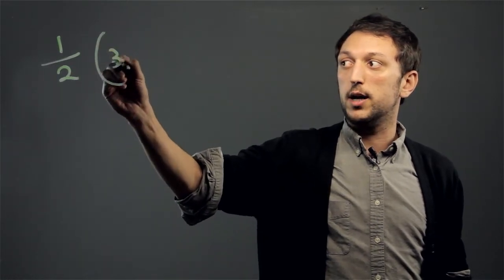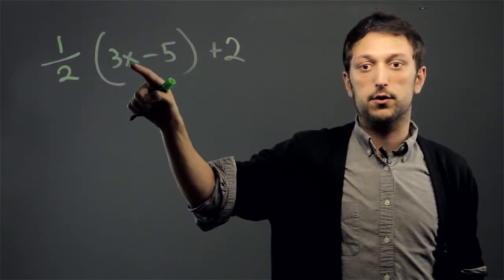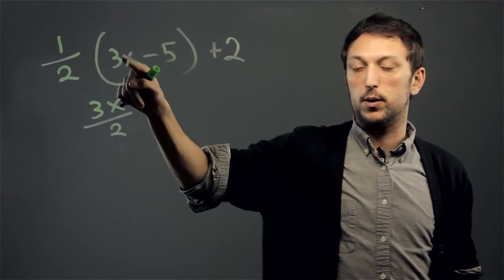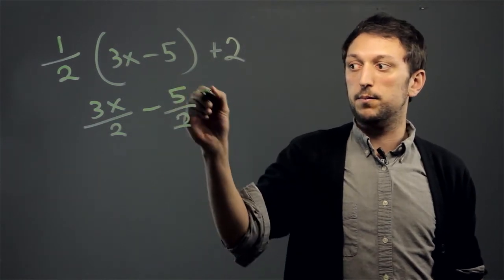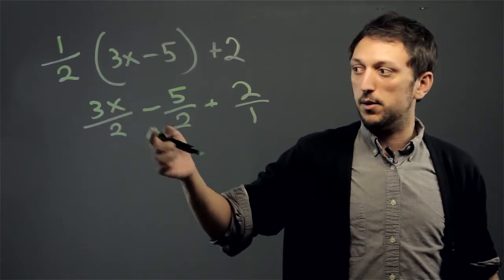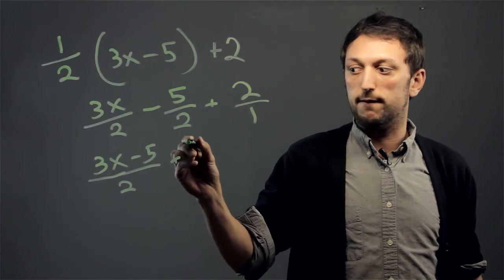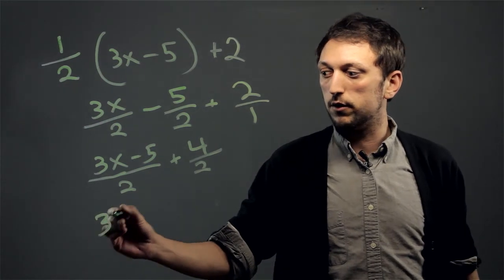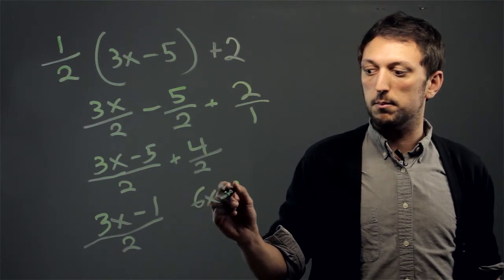How to Do Two-Step Equations With Denominators : Math for Everyone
When you do an equation with a denominator, you're also doing it with a numerator. Do two-step equations with denominators with help from an experienced math professional in this free video clip.